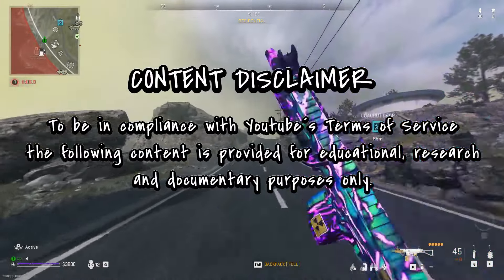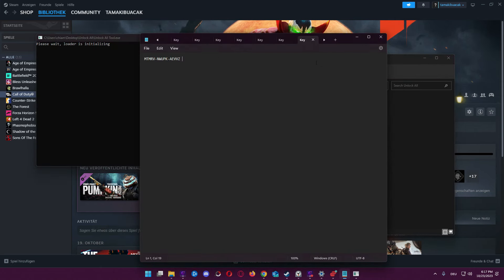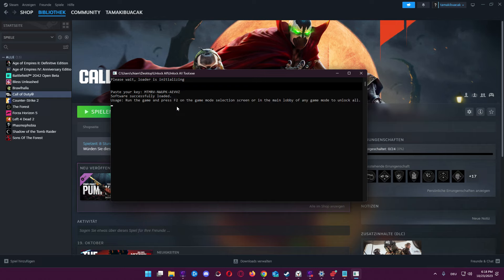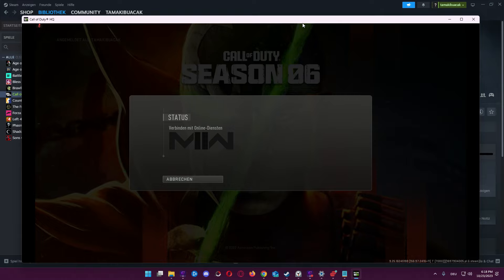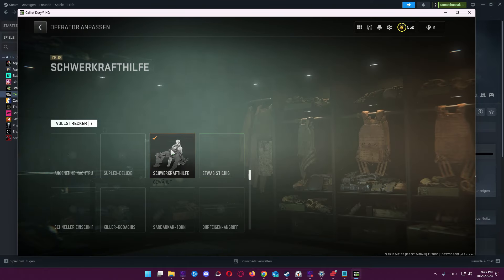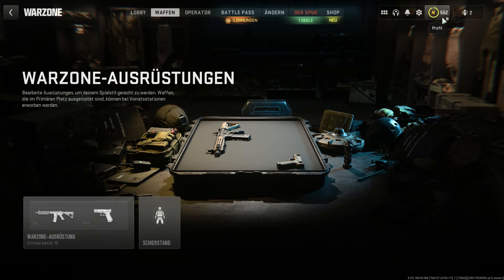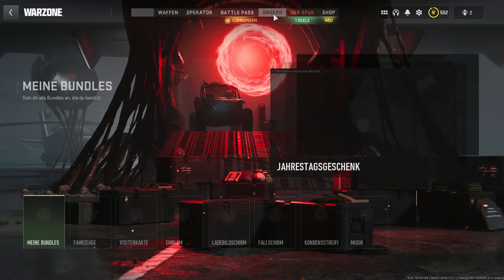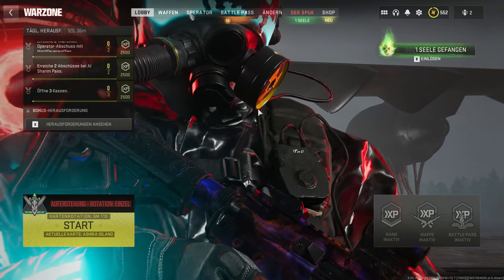[SEASON 6] COD MW2 UNLOCK ALL ✨ Unlock *EVERYTHING* in Warzone 2 | Full Guide for All Camos (2023)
(there you can get all the products)

©️ COPYRIGHT
The video and commentary were
officially recorded and edited by me.
Important - do not redistribute this
video without my own authorization.

To be in compliance with Youtube's
policies, the content on this channel
is provided for educational, research,
and documentary purposes only. We
explore the features and benefits of
the third-party software solution that

In accordance with the Youtube policys
on Circumvention of the Technological
Measures, the proper software name is
not shown in the video or description. It
also does not feature any way to obtain
any software legitimately / illegitimately.
The use of the software is meant for non
- official community servers, which does
not evade the licensing protocol nor does

❌ TAGS (IGNORE PLS):
warzone 3 unlock all tool,
warzone 3 unlock tool,
mw3 unlock tool,
mw3 unlock all tool,
unlock all tool free warzone 3,
unlock for warzone mw3,
free unlock all tool,
unlock all tool 2023,
unlock tool warzone,
warzone unlocker 2023,
warzone tool,
warzone atomic free,
mw2 hard unlock,
undetected warzone 3 unlocker,
warzone 3.0 unlock all,
hot to get free unlock all mw3,
warzone 3 unlocker tool free,
undetected unlock all,
free warzone 3 unlock all,
mw2 hard unlock all,
warzone 3 unlock all glitch,
mw3 unlock all tool pc
mw3 unlock all glitch,
warzone 3 unlocker free,
mw3 unlock all tool free ps5,
mw3 unlock all tool console,
mw3 unlock all tool glitch,
mw3 unlock all blueprints,
warzone 3 unlock all camos,
warzone 3 unlock all weapons,
warzone 3 unlock all glitch pc,
how to get all operators in mw3
how to get all camos in warzone 3
warzone 3 unlock all tutorial,
mw3 unlock all tool xbox
ua tool for warzone 3,
unlock all glitch mw3 after patch
mw3 glitches camo,
modern warfare 3 glitch
mw3 unlock all tool free,
how to unlock all in mw3
easiest way to unlock all camos mw3
camo glitch in cod warzone 3,
unlock all service mw3,
warzone unlock all download
warzone unlock all tool 2023,
warzone 3 unlock al console
unlock all tool mw3 safe,
console unlock all tool mw3,
ps5 unlock all tool warzone,
warzone unlock all tools,
mw3 unlock all,
solo unlock all glitch mw3,
mw3 polyatomic glitch,
mw3 unlock glitch,